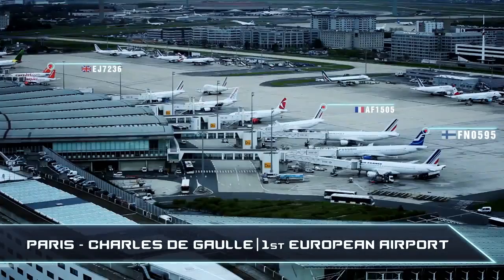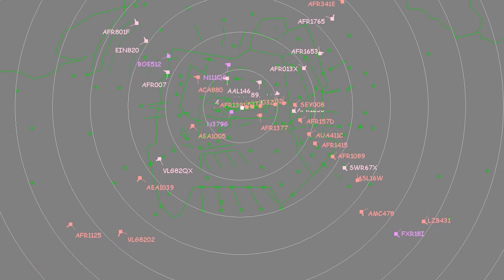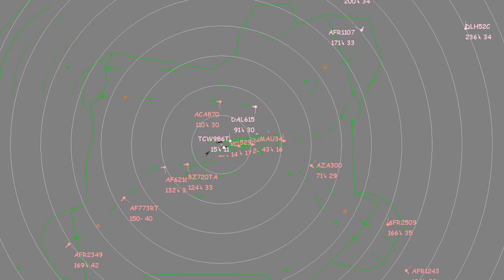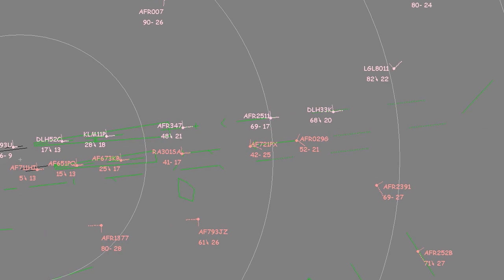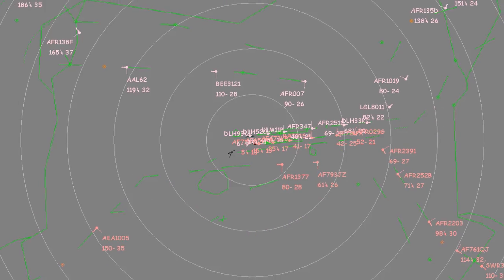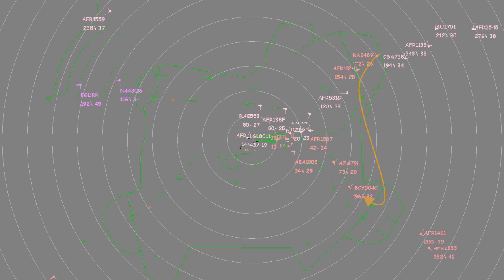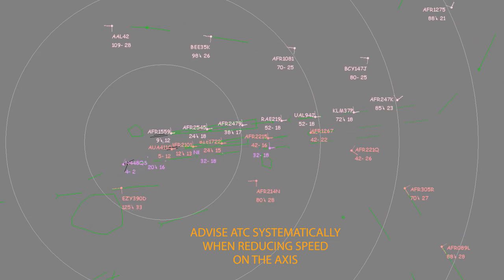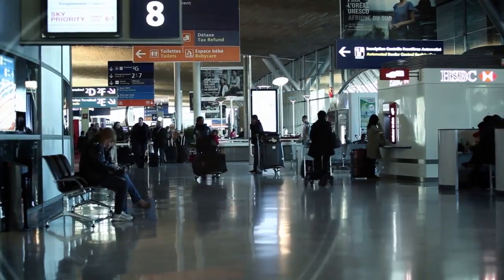0745 AM, arriving at Paris CDG airport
Learn more about the most significant and critical peak of arrivals at Paris CDG airport and a unique operational concept in Europe, simultaneaous parallel approaches.
Discover how a peak of arrivals is managed by Paris CDG’s Air Traffic Control.